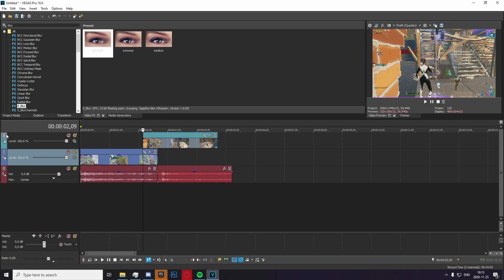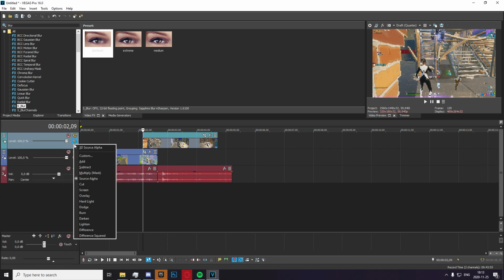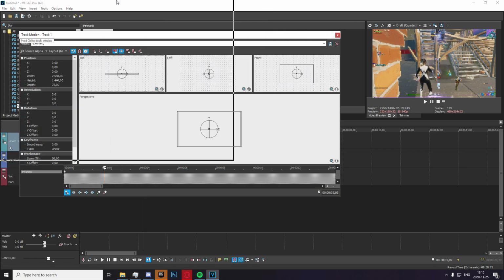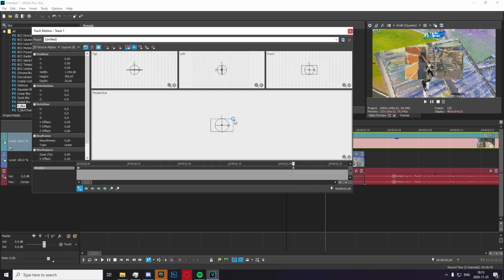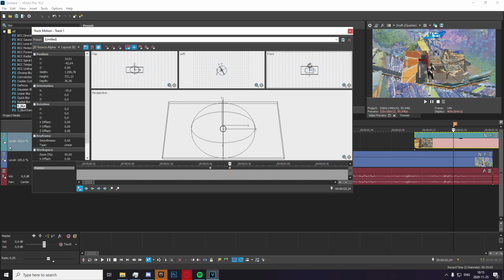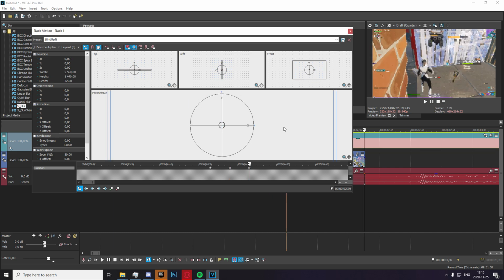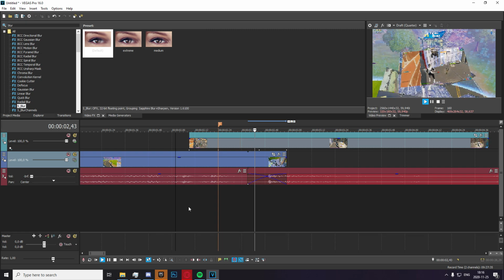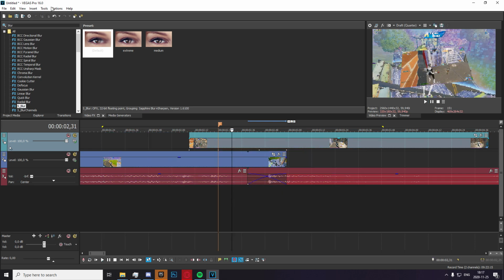Tutorial: How to make this *SICK* 3D Transition! [Vegas Pro] (Edit Clerke, Numby, LMGK)